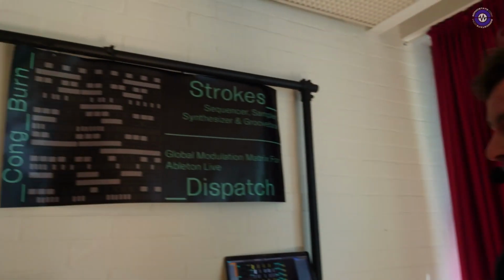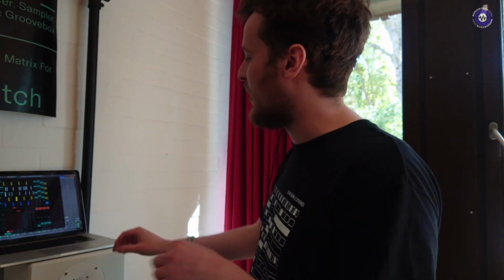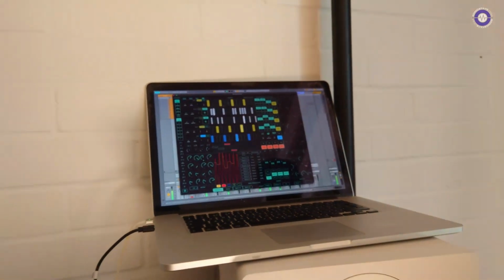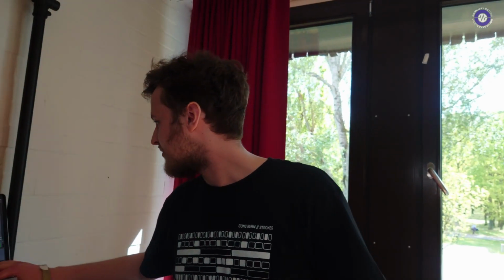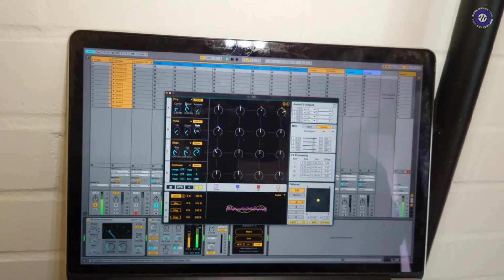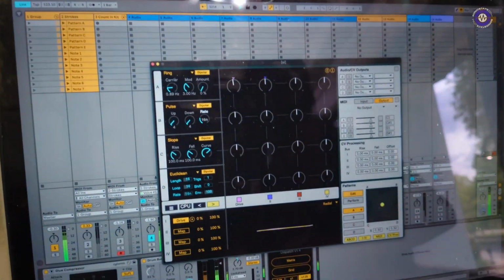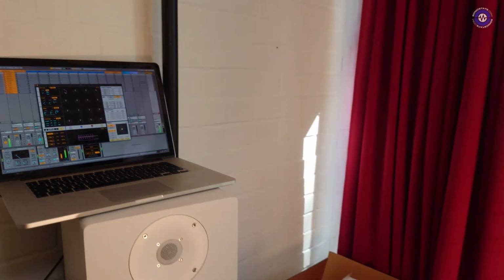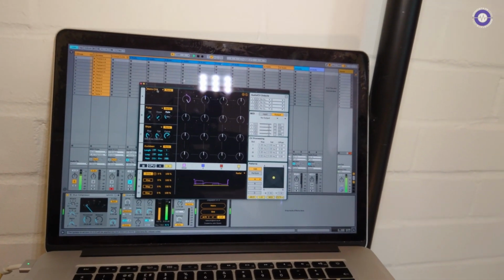Superbooth 2023: Cong Burn - Strokes - Workstation and Groovebox Inside A Single Plug-in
At Superbooth 2023, Sonicstate spoke to John from Cong Burn about their latest product releases. The first is Strokes, an all-in-one sequencing workstation groovebox that features an eight-part, multi-timbral synth and sampler engine with eight voices, each of which can be a sampler or one of the 16 built-in synth engines imported from Mutable Instruments Plus. Strokes encourages exploring rhythm and modulation, and the sequencer sends out rhythmic data and modulation data that can be connected to any sound design parameter. It is available as a VST3 and an audio unit on Windows and Mac, and on iOS it runs as a standalone application or as an AUV3 inside a host like AUM.

The other product from Cong Burn is Dispatch, a modulation matrix for Ableton Live. It solves the problem of having LFOs scattered around a project by bringing all modulation into one place. It can stack modulators on top of each other and map them to any parameter in Live, and it features a Ring configuration, a Pulse on and off generator, a Slope triangle generator, Signal input, Euclidean Rhythm Generator, audio input, CV input, quadrature LFO, MIDI generator, function generators, and a modulation mixer. Dispatch is a Max for Live device that is available on Windows and Mac.

Strokes iOS/AUv3/Standalone Price: 19.99 GBP. VST3/AU Price: 35 GBP

Strokes cross platform bundle price: 45 GBP

Dispatch price: 25 GBP